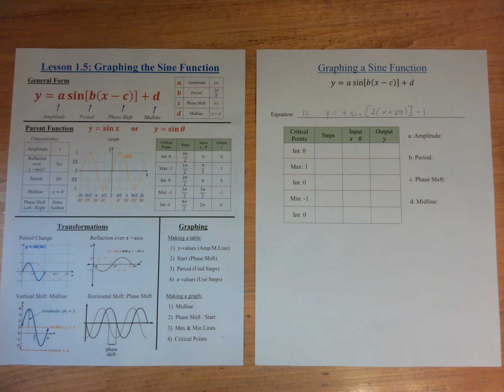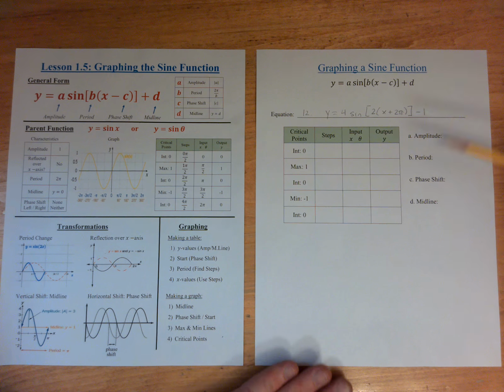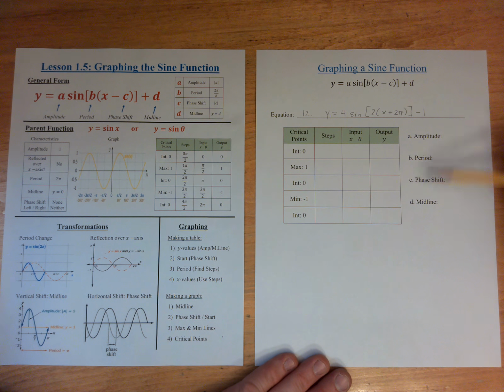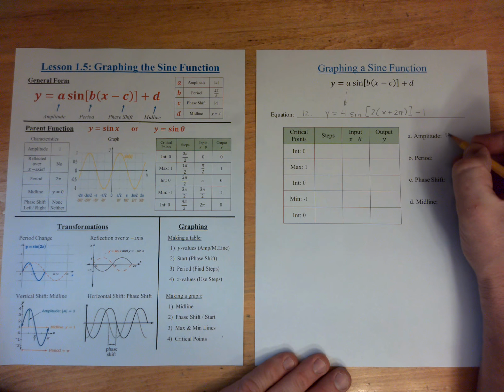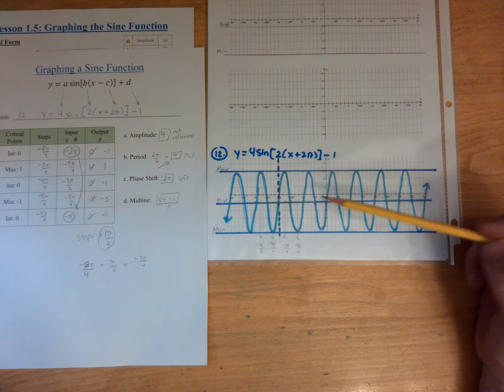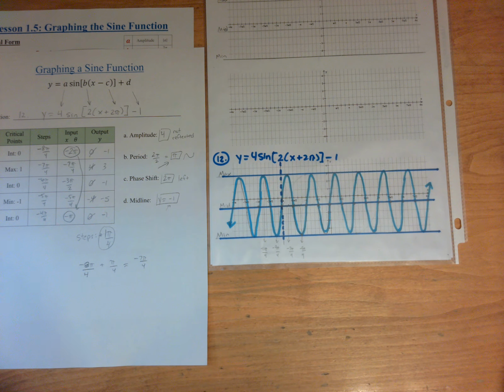Problem 12 Sine Graphs